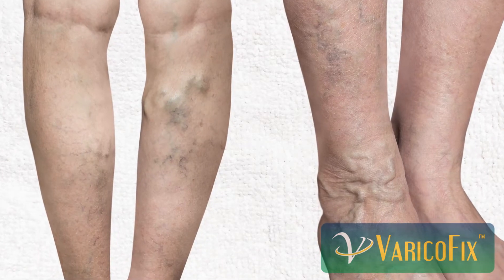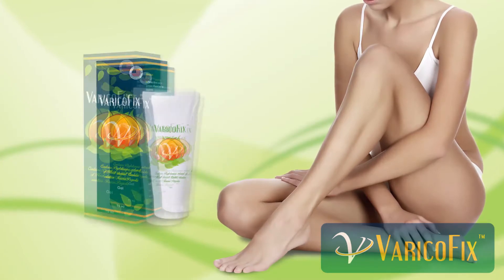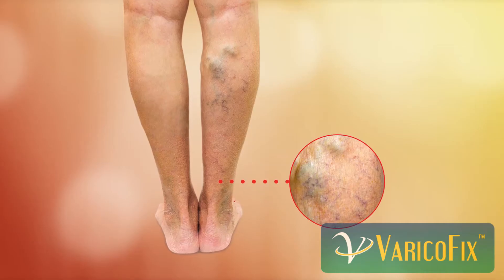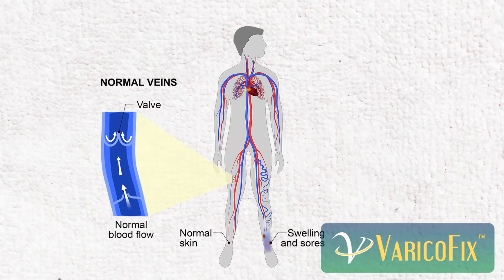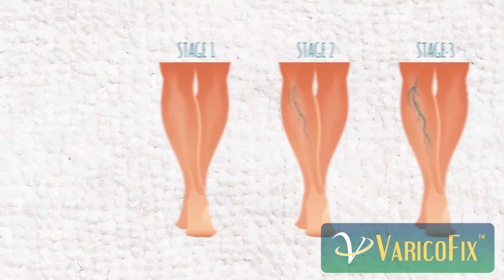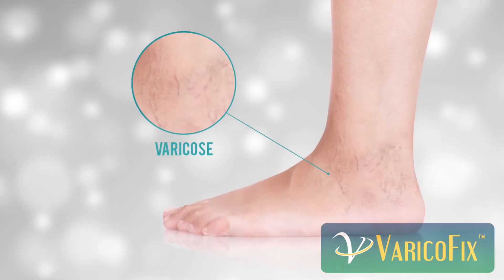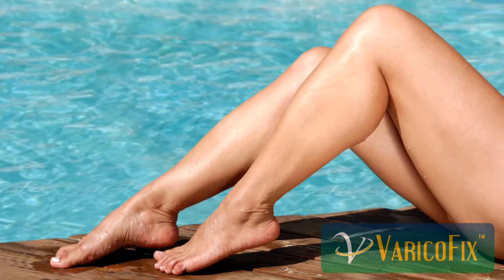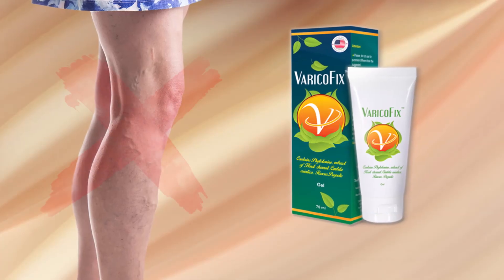VaricoFix - Helps Spider Veins Shrink And Disappear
VaricoFix is a gel with a cooling and relieving effect. It aims to remove the discomfort and pain caused by varicose and spider veins. The formula of VaricoFix gently cools off the skin and strengthens blood vessels, getting pain-relieving compounds to the inner side of the vein.

The regular application of the VaricoFix gel has a been found to have a positive effect on decreasing blood pressure so that vein walls can restore their normal tone, strength, and size. In time, swollen veins gradually shrink back to their normal size and restore their healthy functioning.